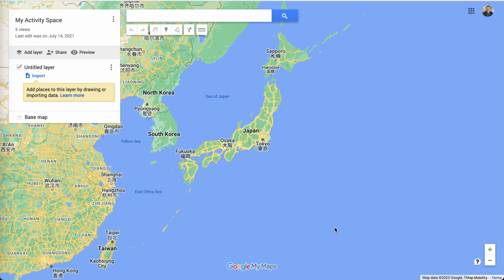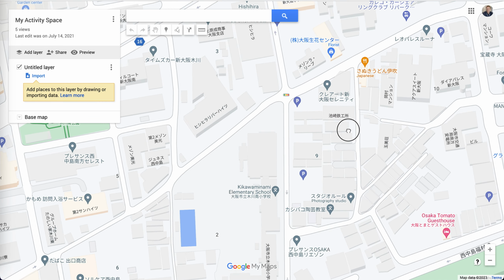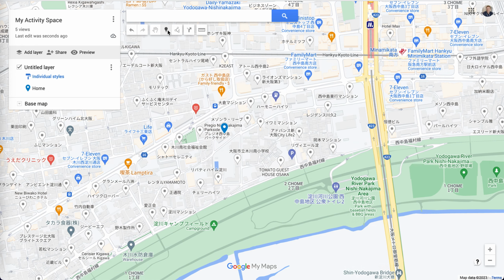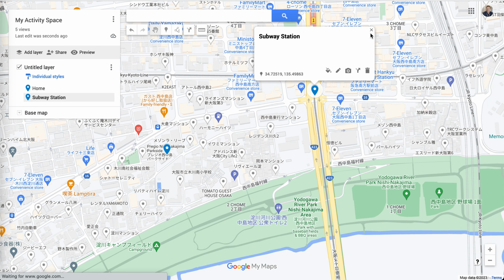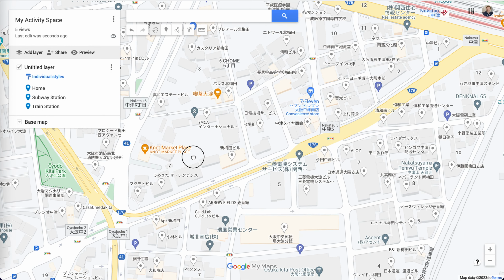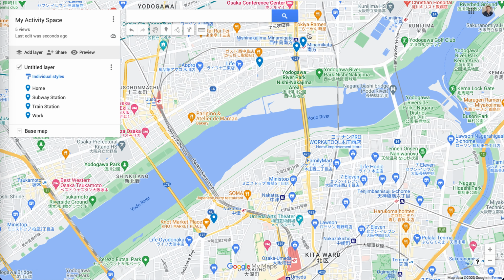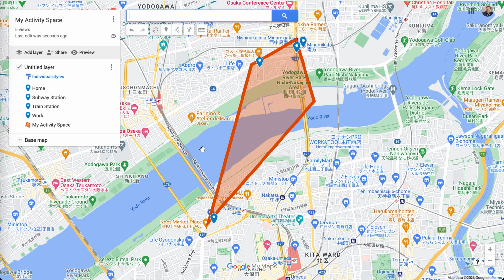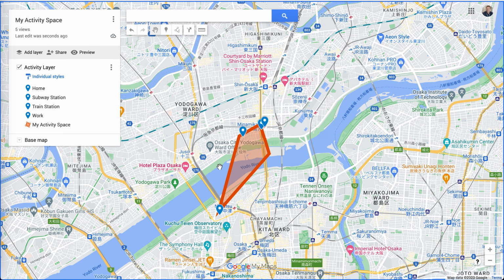Activity Space in Google MyMaps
How to make a simple Activity Space using Google MyMaps.